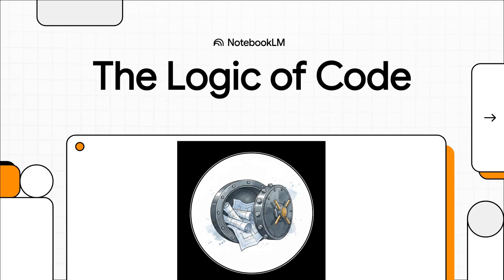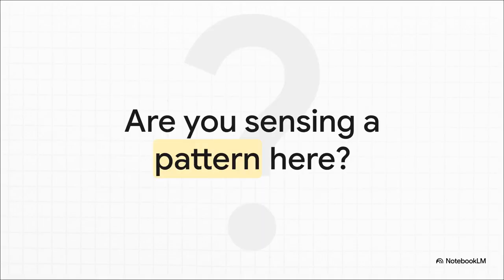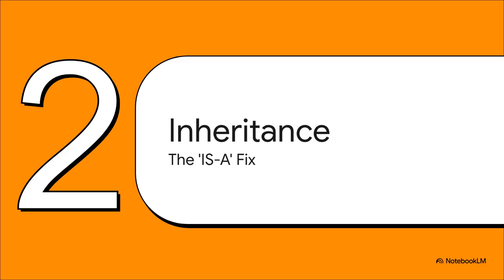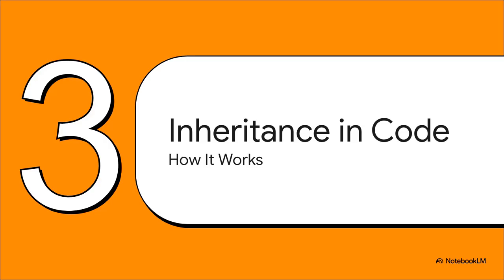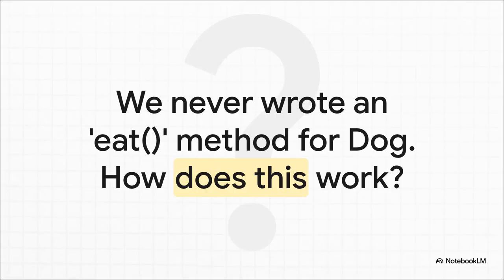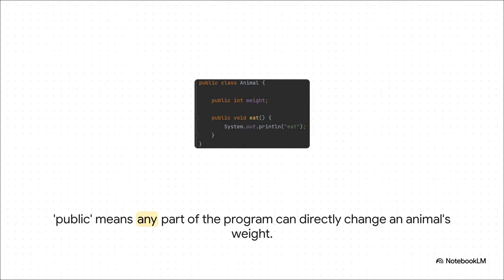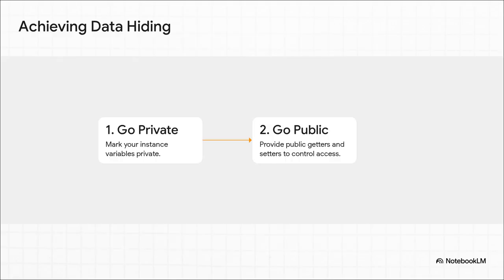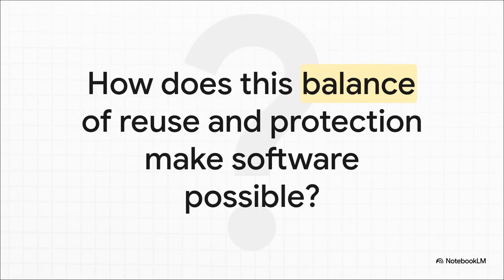The Logic of Code | If-Else, Loops, Arrays & OOP Basics Explained | Lesson 04 | Java OOP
Want to master Java programming without confusion? 🚀
In this video, you’ll learn the core concepts of Java in a simple and practical way.

We cover:
✔️ Decision making (if-else, else-if, switch)
✔️ Operators & short-circuit logic
✔️ Wrapper classes (autoboxing & unboxing)
✔️ Loops (for, while, do-while, foreach)
✔️ Break, continue & return statements
✔️ Scope and variable control

This is perfect for beginners and anyone looking to strengthen their programming fundamentals. 💡

💬 If this helped you, drop a comment and let me know what topic you want next!